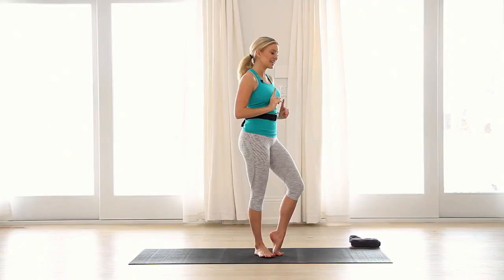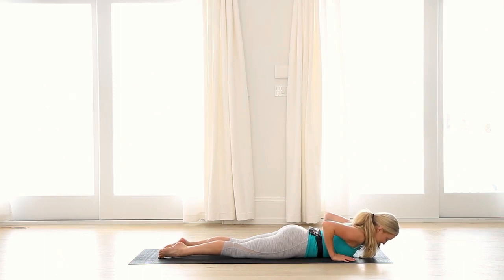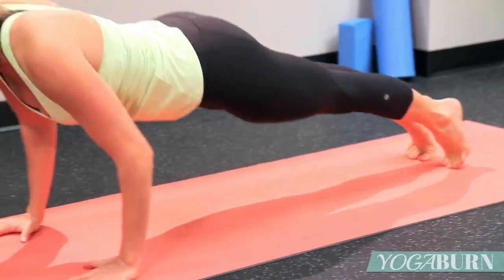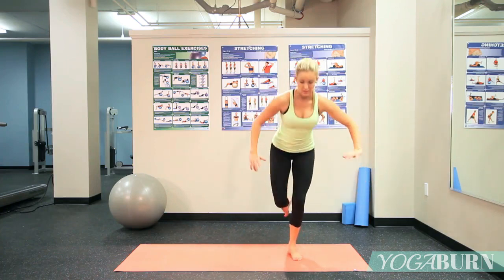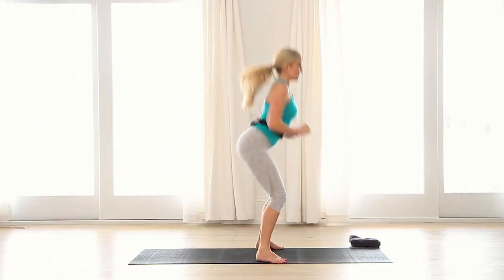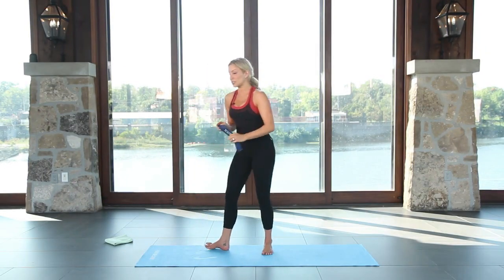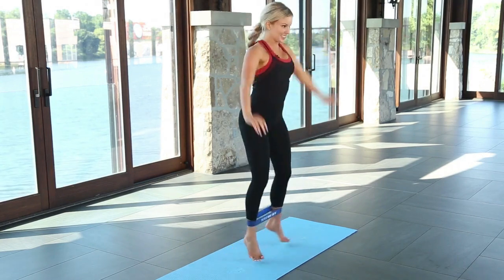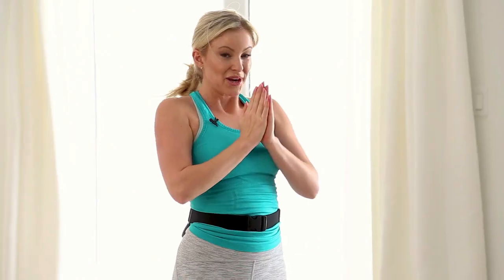Quick Sweat Session To Burn Maximum Calories!!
Are you working out today? I have a quick and very effective little Cardio Yoga / HIIT routine designed to help you burn a lot of calories in the shortest amount of time possible!!

This routine is inspired by the variety you’ll find inside the YogaBURN Flagship Fitness Fleet!!

The YogaBURN Flagship Fitness Fleet has everything you need to take your yoga & fitness journey up a notch!

And, as always, all of my workouts are powered by Amino H2O!

I can't wait to hear how this works for you!
Zoe